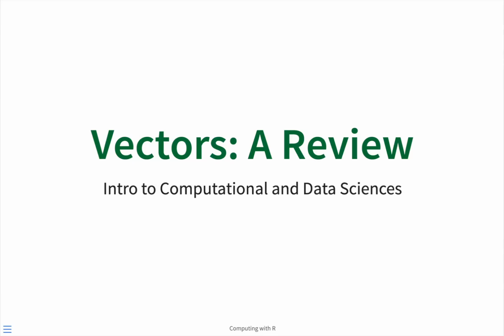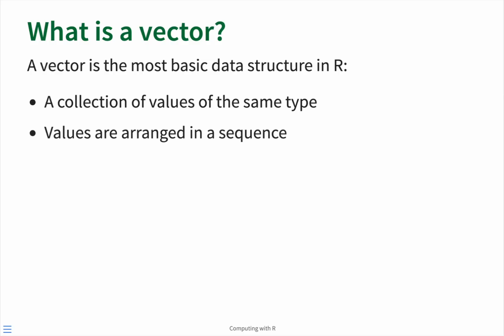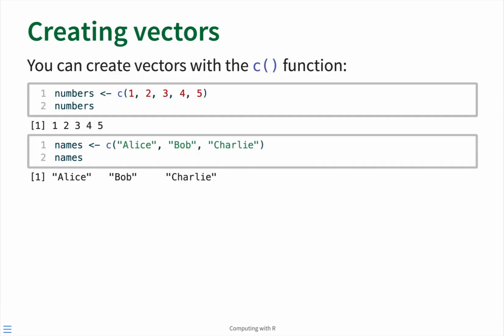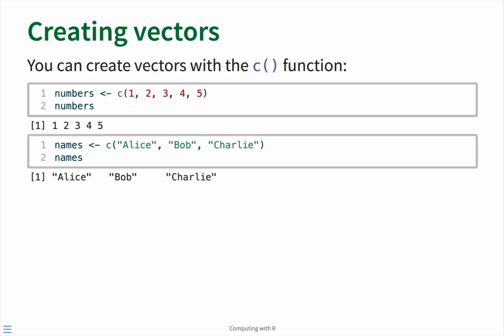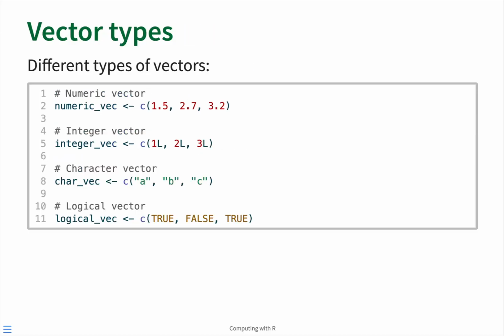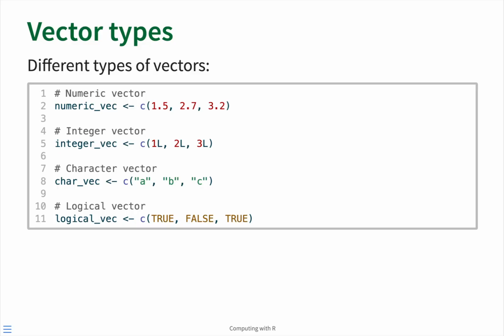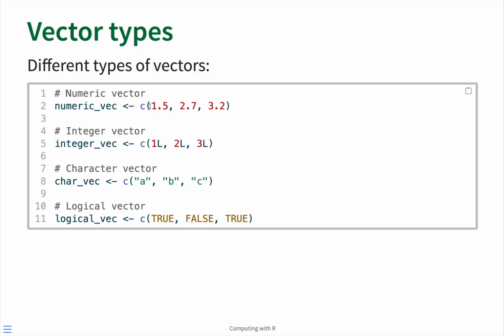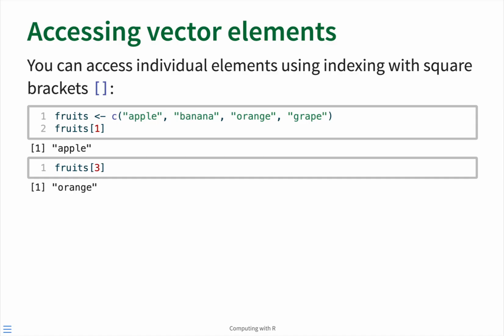Vectors: A Review